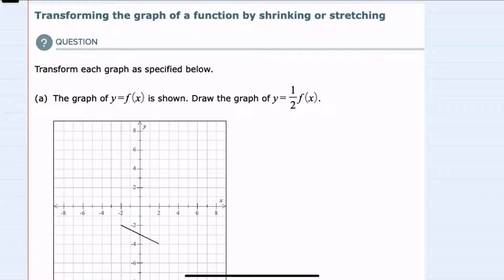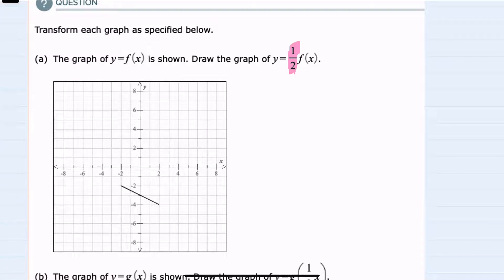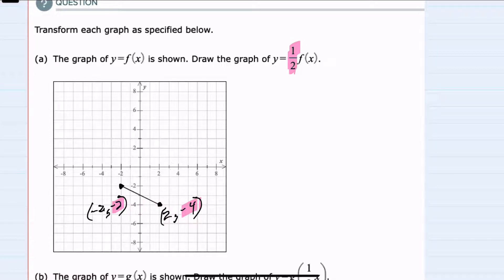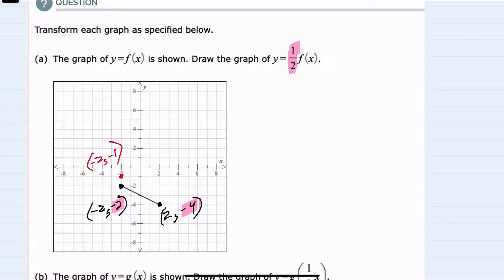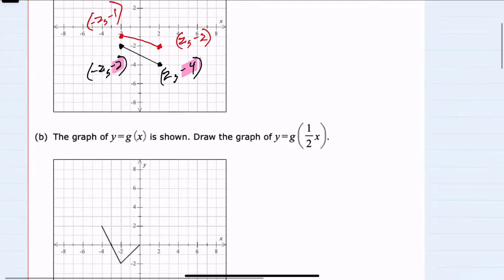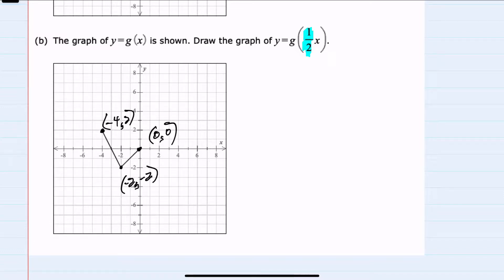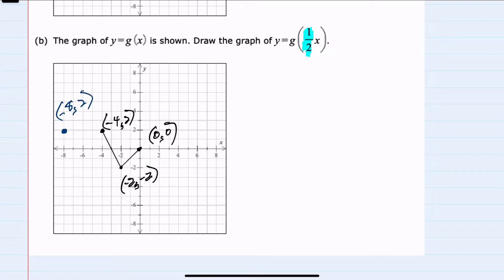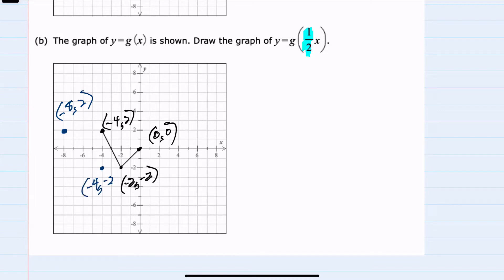ALEKS | Transforming the graph of a function by shrinking or stretching